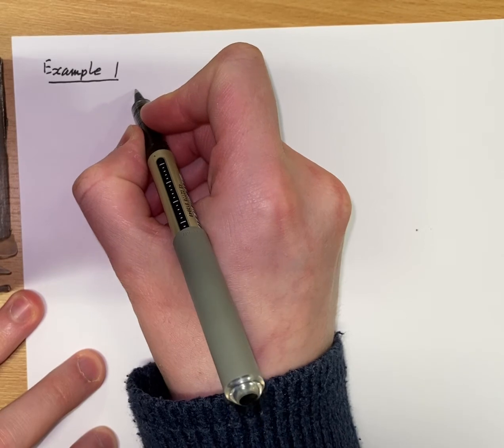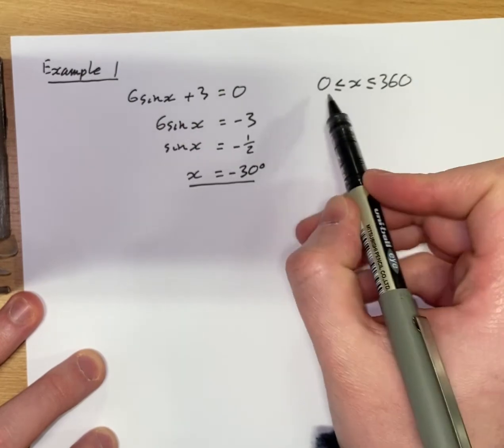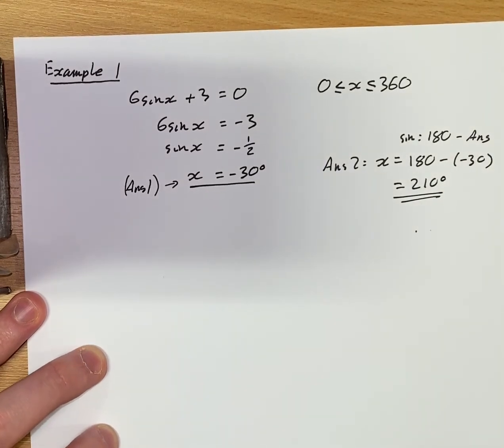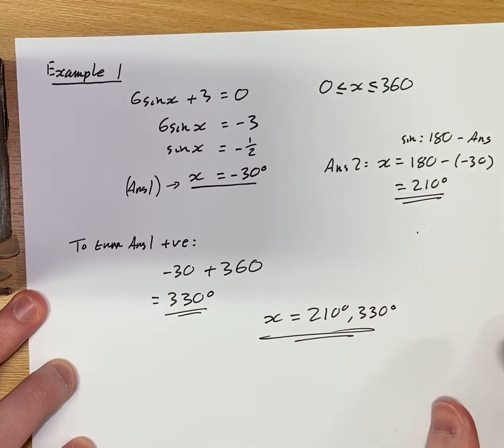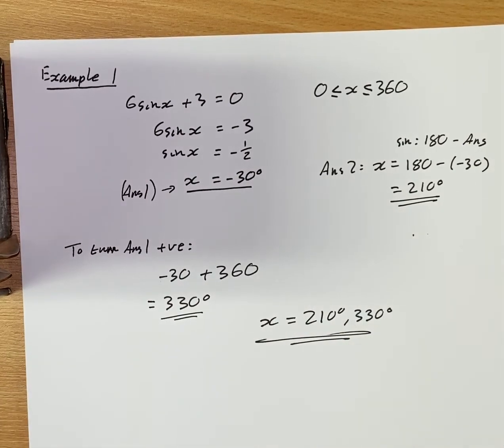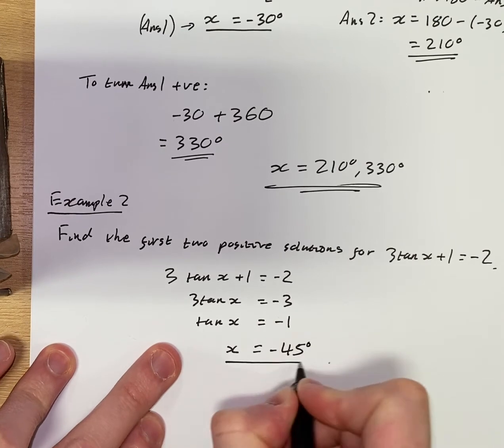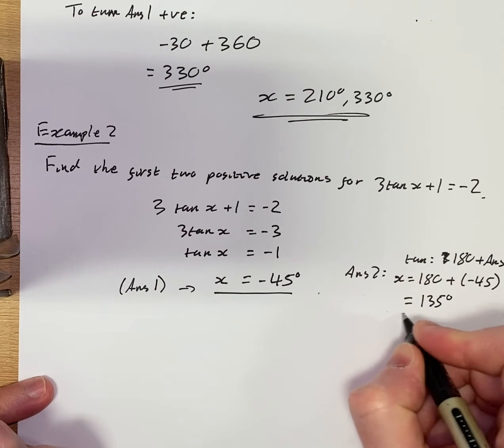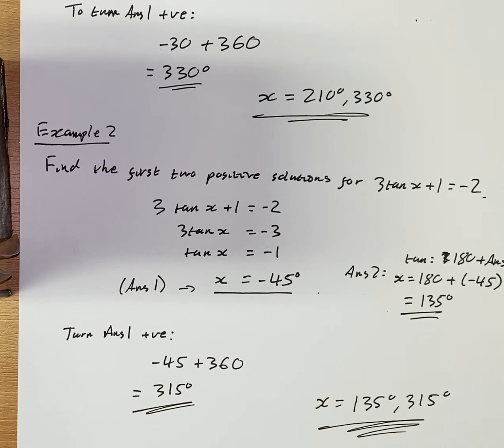Trig Equations (with Negatives)